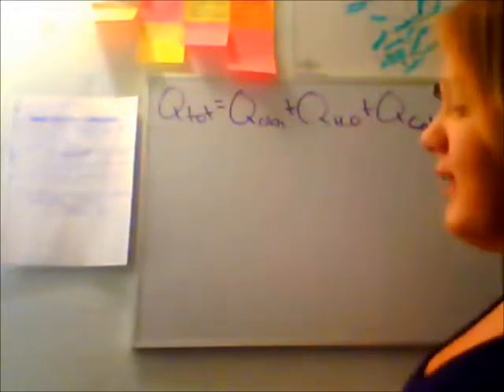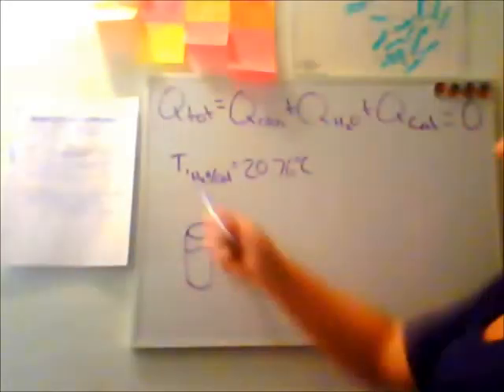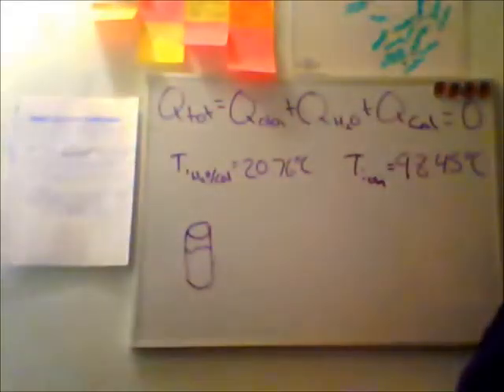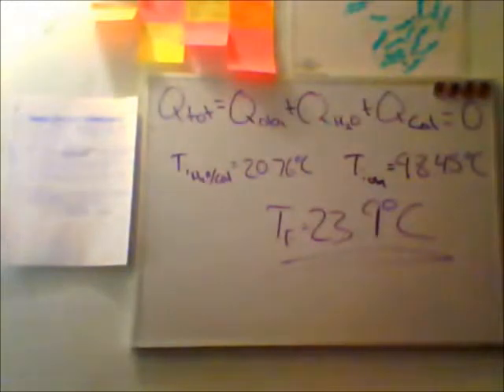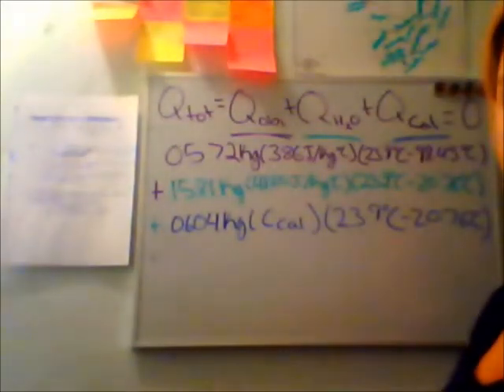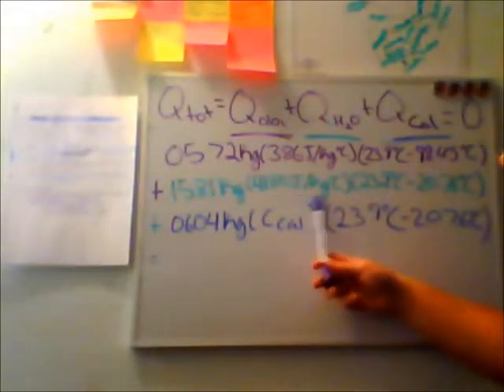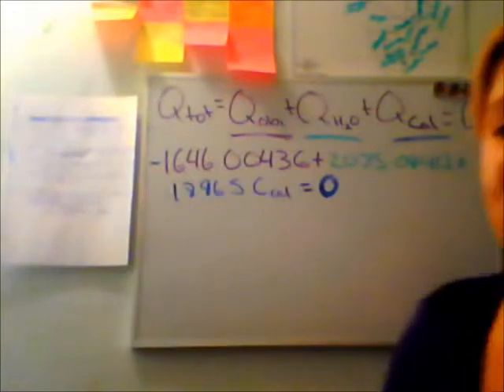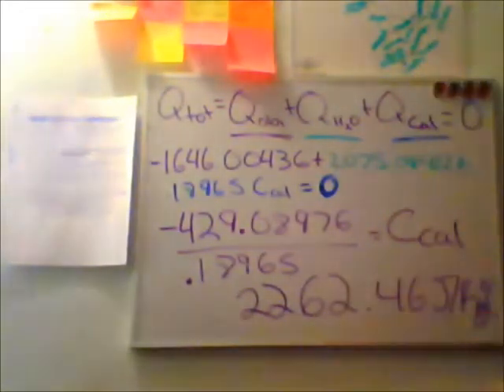AP Physics lab (part one)